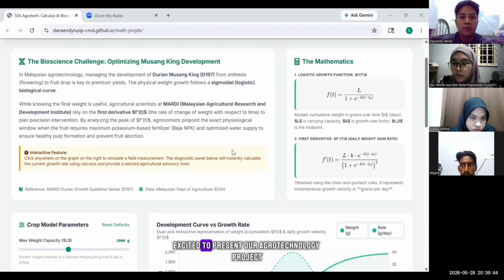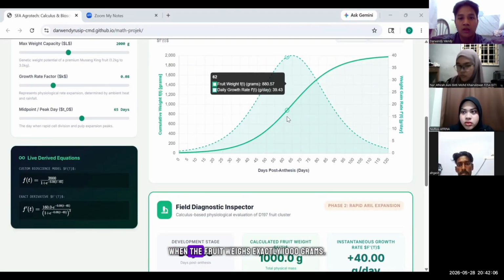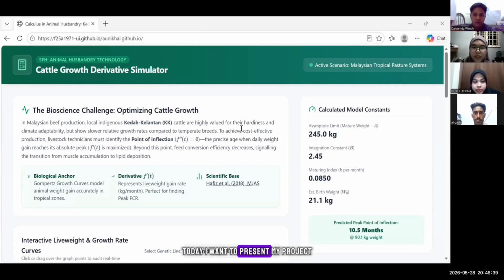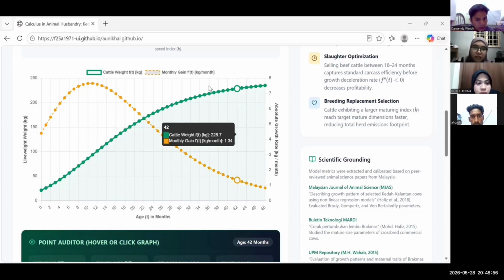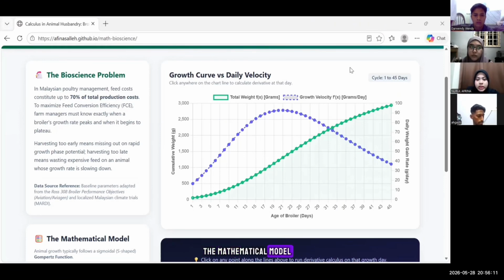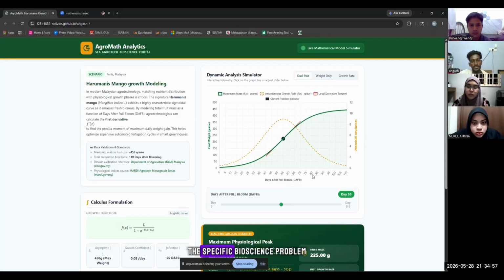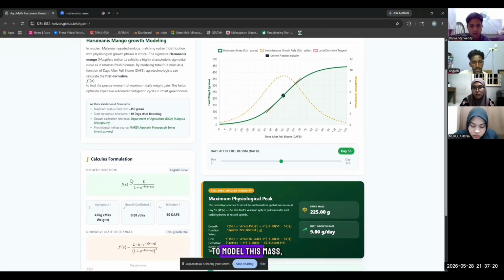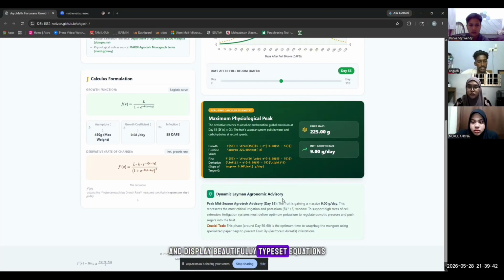G14 2026 Project Application of Derivatives in Bioscience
0.08 SHASFH F25A1574 DARWENDY BIN TAUH